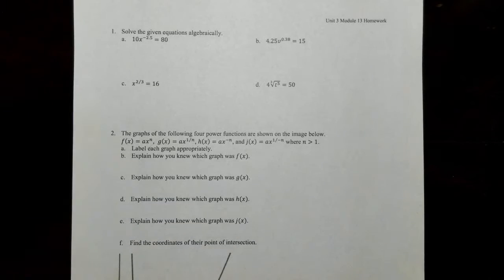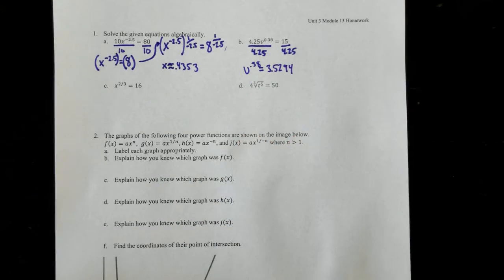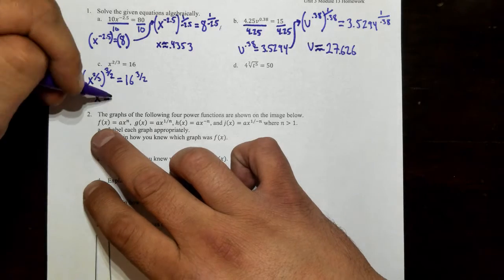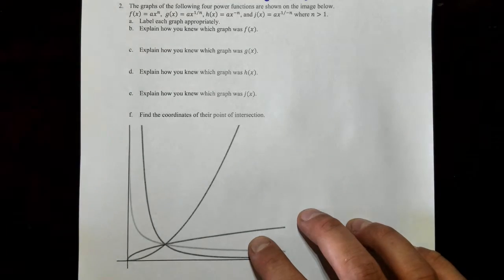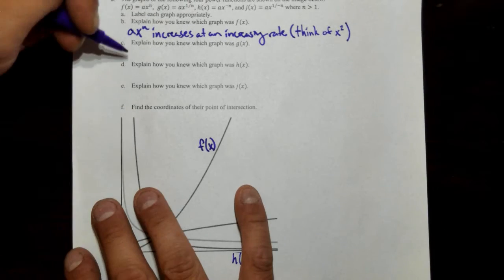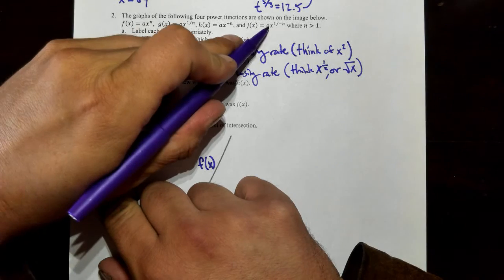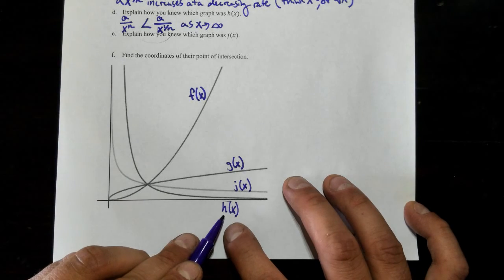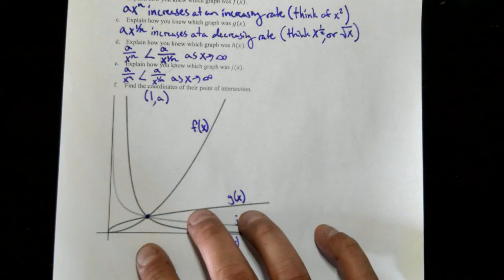Module 13 Homework